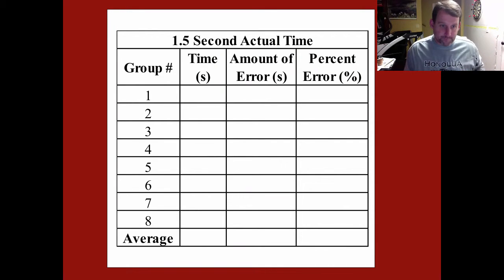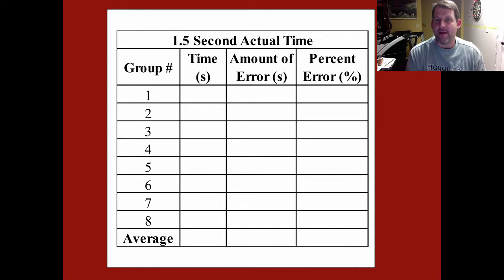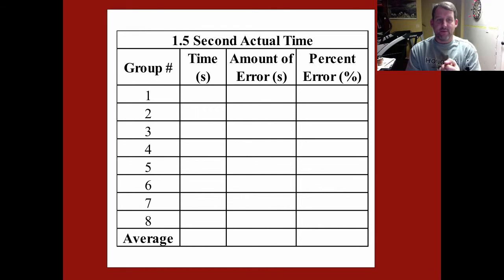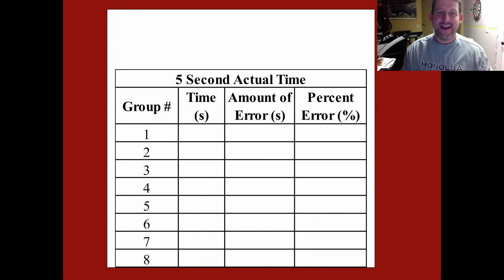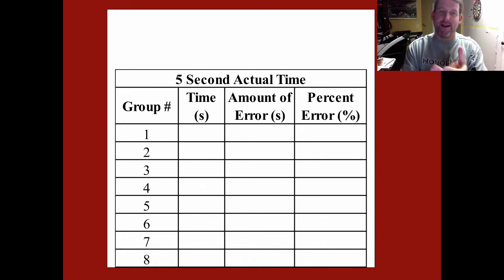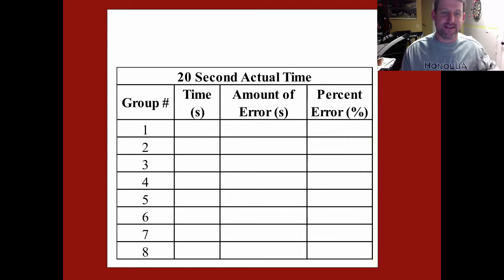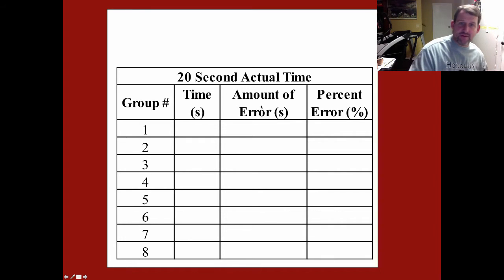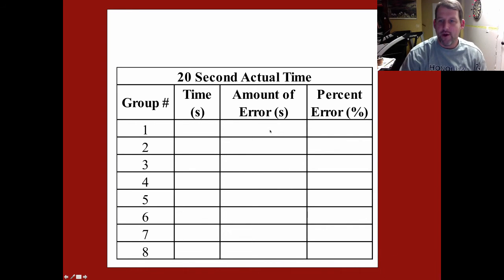Sub Plans - PS - 3-3